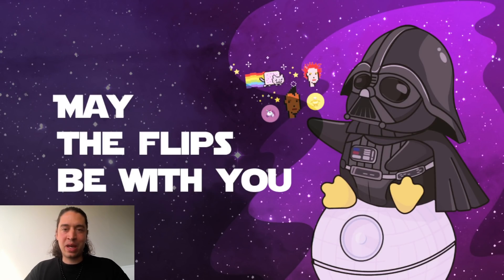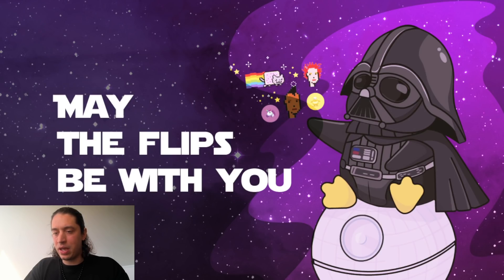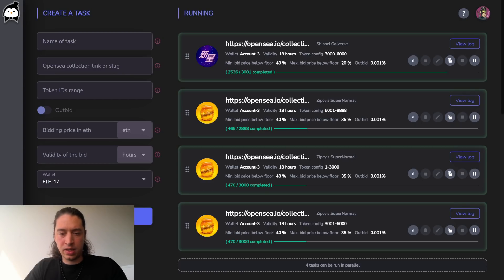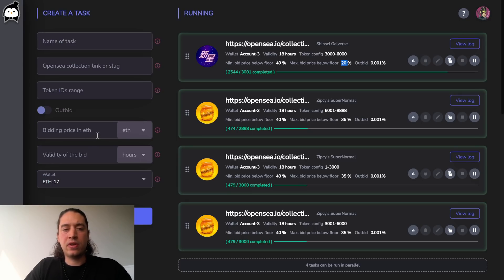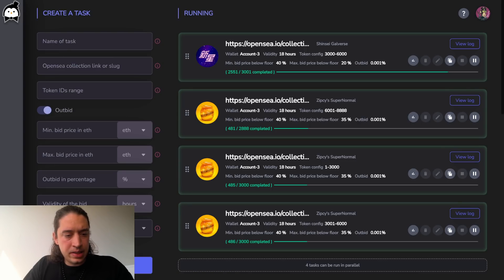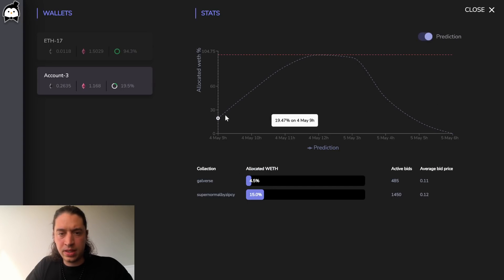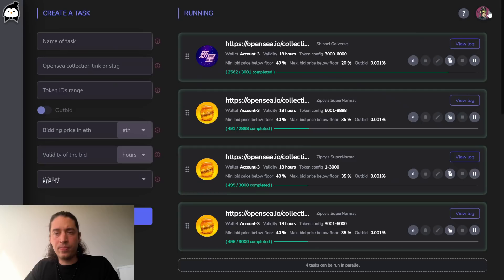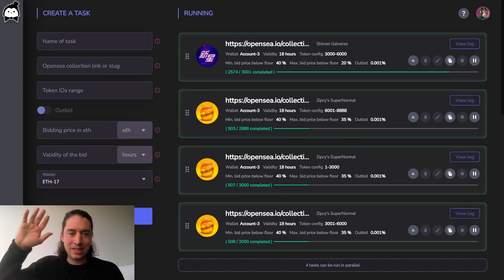The best NFT Bidding Tool (for free) - MayThe4thBeWithYou PROMO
May the flips be with you! - maythe4thbewithyou PROMO
3. Speak "!mayTheFlipsBeWithYou" (in the main-chat)
4. Enjoy 1-week-trial

NFT Butler, the most power bidding tool on OpenSea - serving your bids.

🚀  Mass Bidding
Up to 4000 bids/h on OpenSea Collections

🧮  Outbidding
Automated outbidding of competitors

📏   Bid relative to floor price
Define how far you want to bid beneath the floor price (e.g. 40% under floor)

📈  Analytics
Easily track your bids & wallets

🔐  Security
All sensible information is stored encrypted on your client.

🤓  Collection Scanner
Be constantly informed which are the most profitable collections to bid on.

💎  Rarity Filtering
Specify on what you want to bid on by Trait or Rarity score. (currently as discord feature based on rarity sniffer)

Roadmap

⚡ Supercharged NFT Butler
NFT Butler comes with 4 tasks powered by the Backend (users don't need their own API keys anymore)

♾️ Looping Tasks
Always be the highest bidder on your favorite collections.

💰 Auto-Flipping
Automated listing of NFTs on OpenSea after accepted bids.

🦺 Safety Features
Protection from dropping floor prices (e.g. auto-unwrap WETH)

We develop NFT Butler community-driven - let us know about your ideas in our suggestion channel on discord.